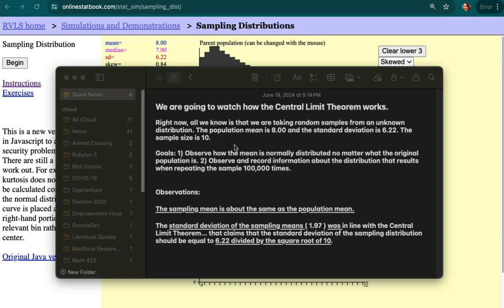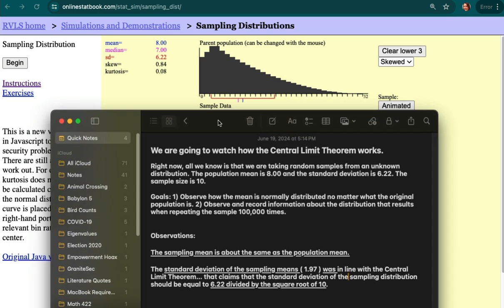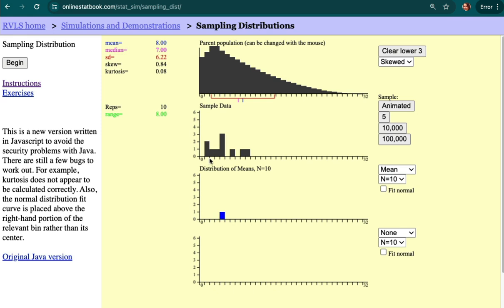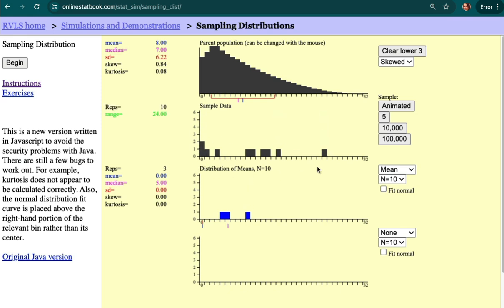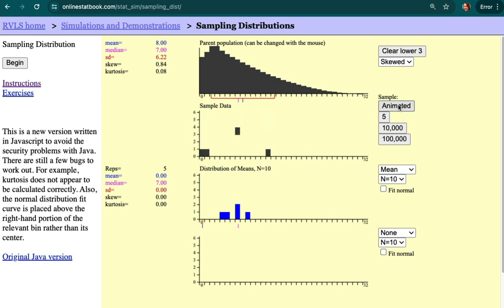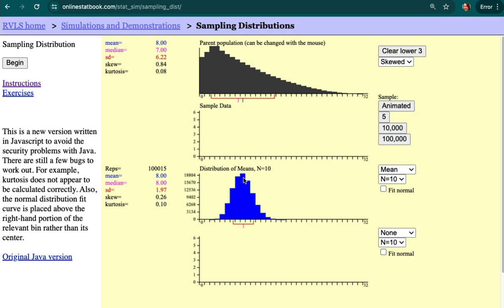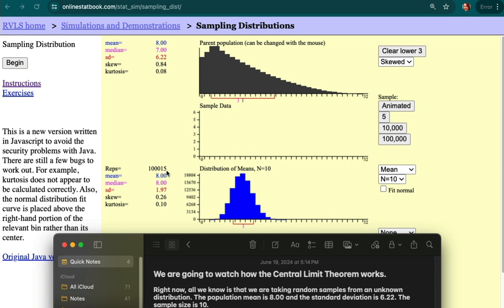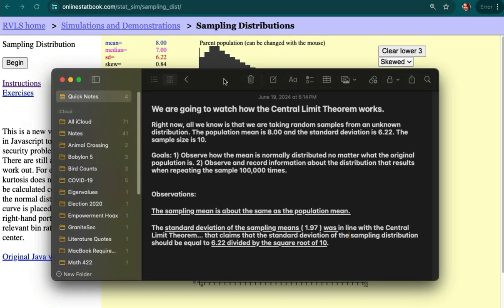Central Limit Theorem Simulation Demonstration of the Mean of Multiple Samples